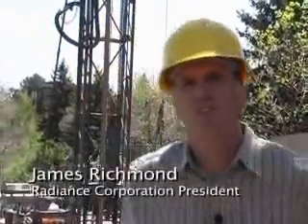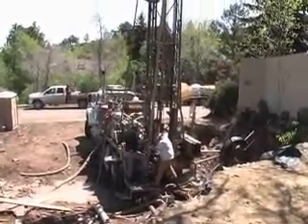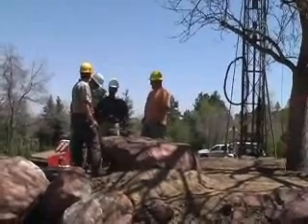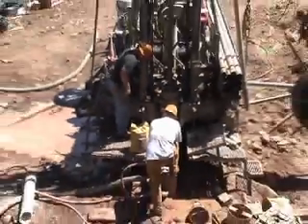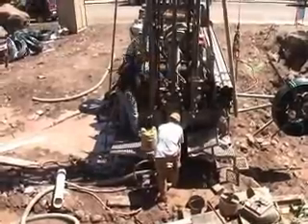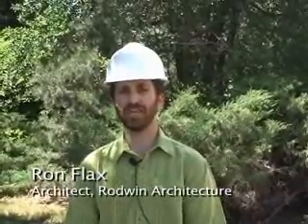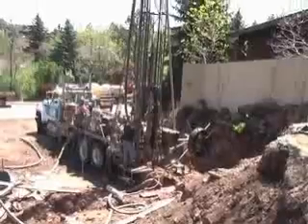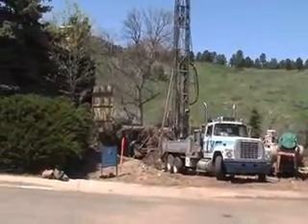Boulder Deconstruction: Geothermal Drilling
Follow the progress with Natural Home magazine editor in chief Robyn Griggs Lawrence as a crew drills wells for a geothermal heating and cooling system in Boulder, Colorado.